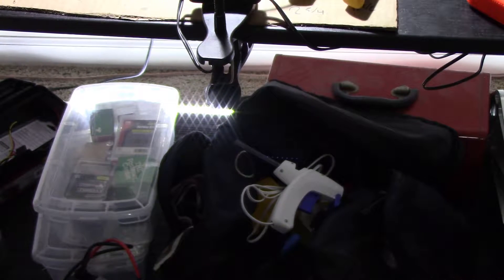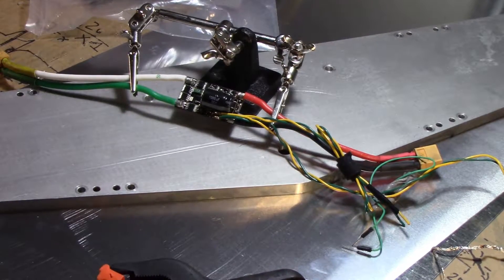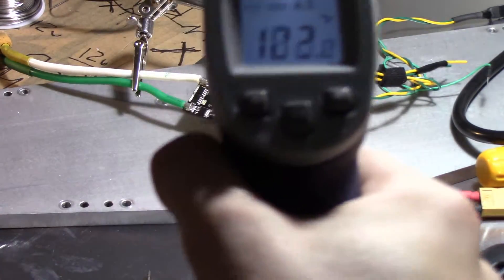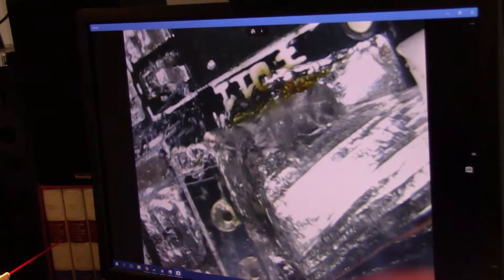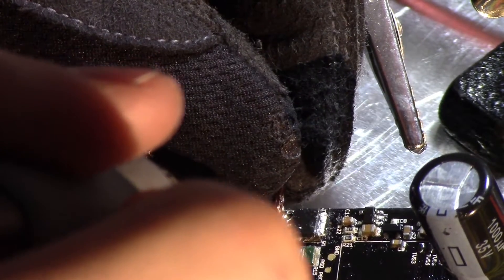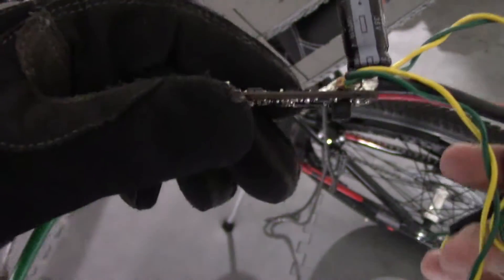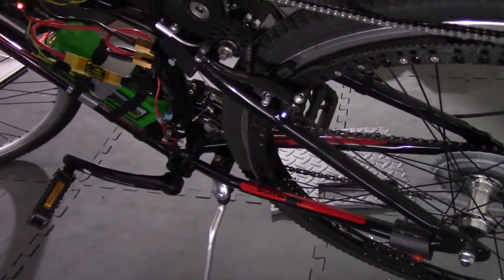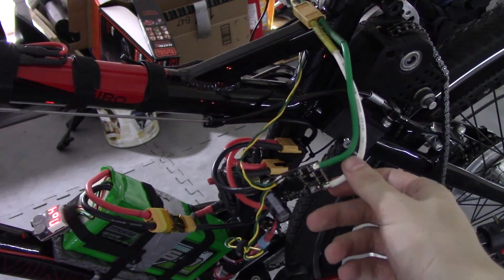eBike Motor Controller Repair- Or not.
I attempt to repair my Talon SRX speed controller.
It is definitely more repaired now than it was when I started.